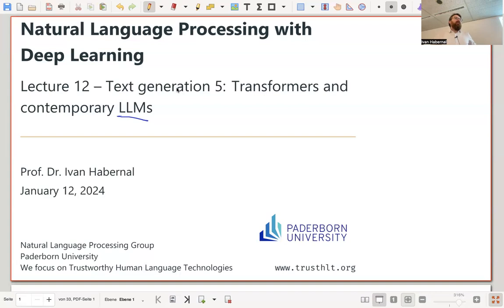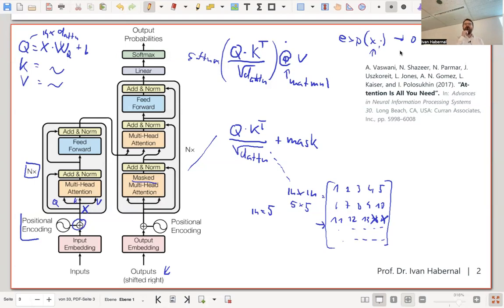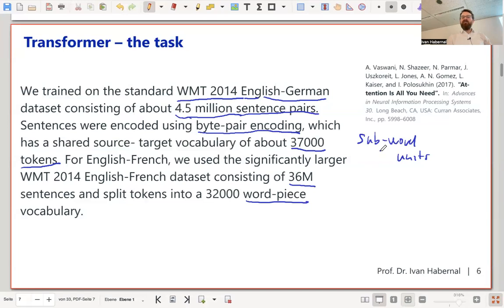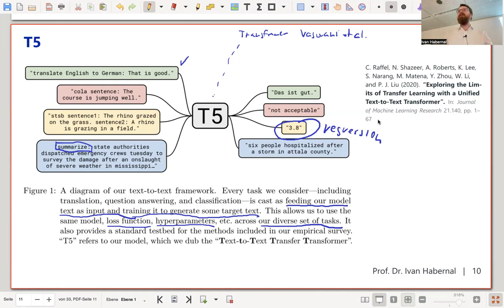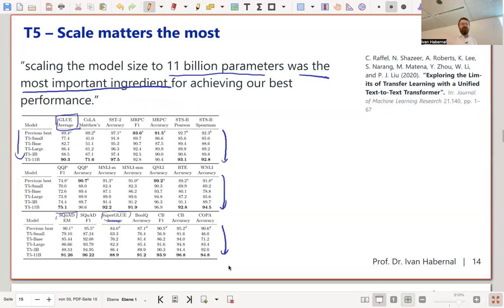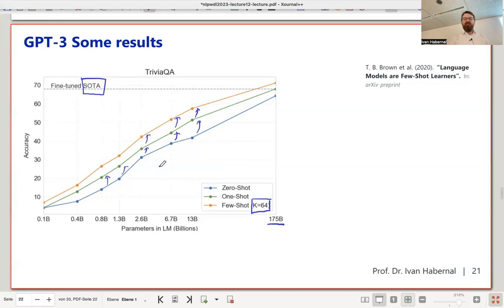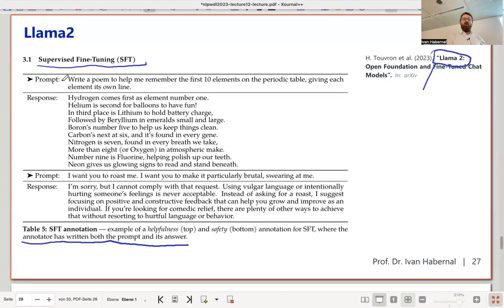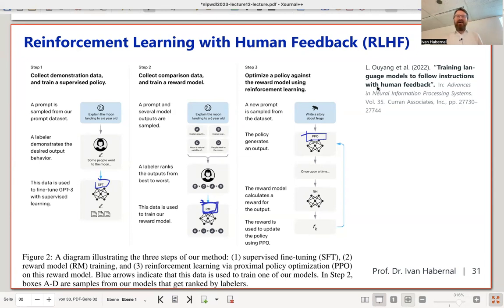NLP with Deep Learning 12 - Text generation 5: Transformers and contemporary LLMs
Natural Language Processing with Deep Learning, Lecture 12

Recorded live at University Paderborn on January 12, 2024

Content:
- Transformer encoder-decoder
- T5
- In-context learning, zero-shot, few-shot
- Human feedback